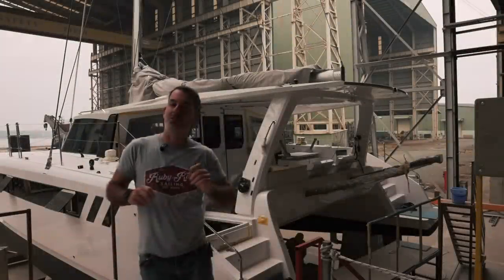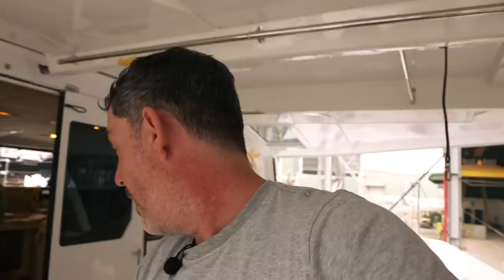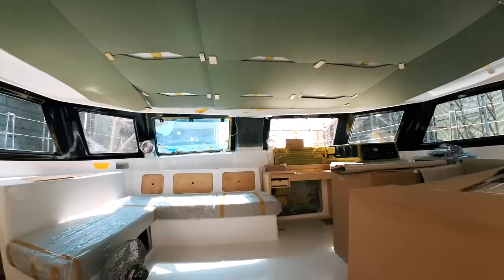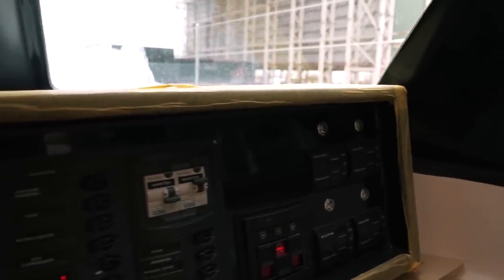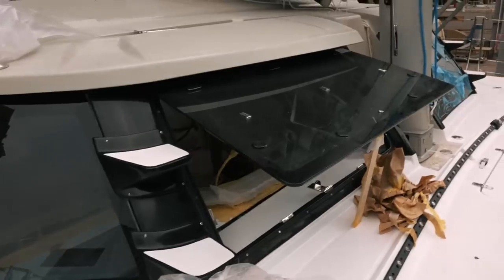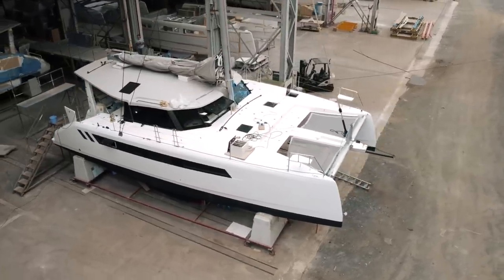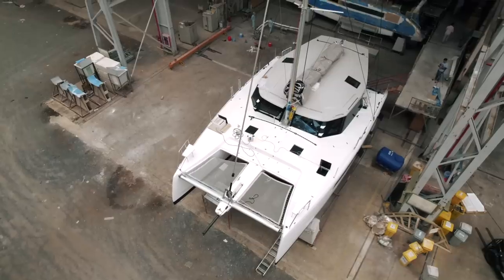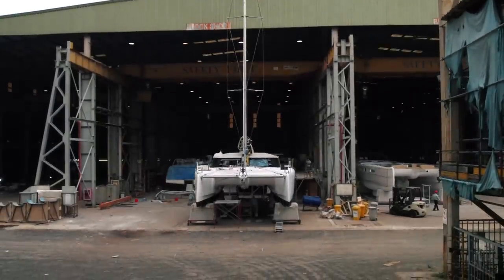CATAMARAN BUILD: The Final Countdown!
We have a mast, a boom, running rigging, standing rigging and a LOT more! The inside as well as the outside is being finalised- we even have sails on! Getting close you guys, getting close!

00:00 Intro
00:38 Onboard hull 1
04:43 On deck

MUSIC